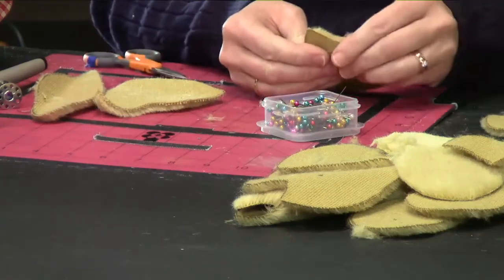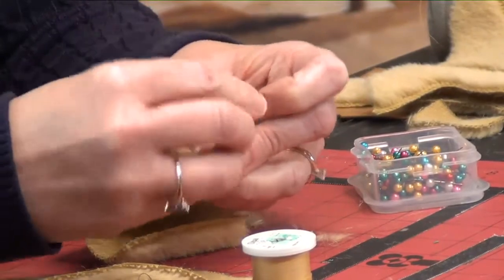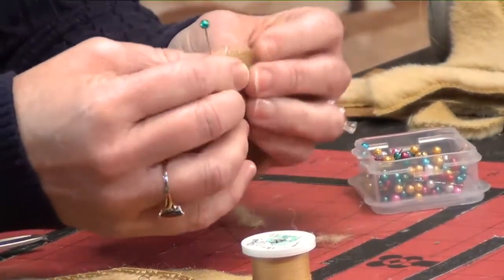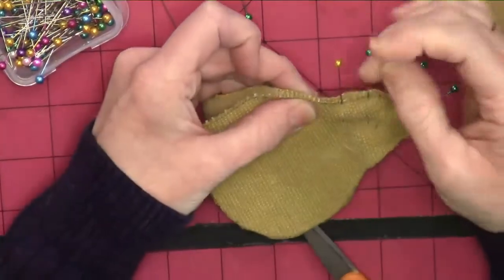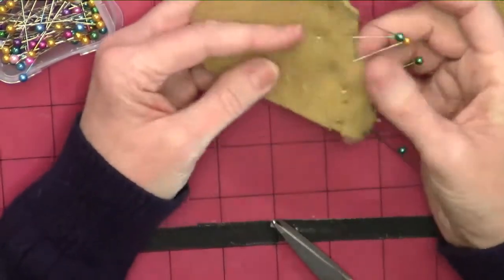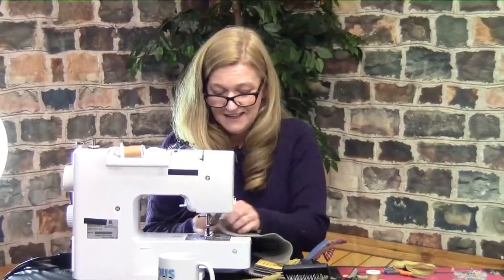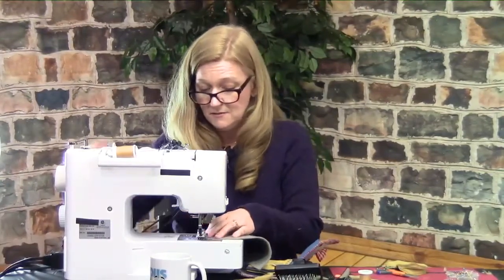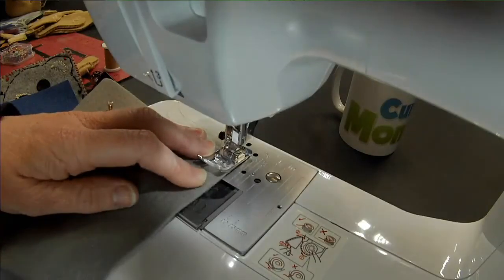How to Make Artistic Teddy Bears Sneak Peek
How to Make Artistic Teddy Bears Sneak Peek with Tami Eveslage. All you need to create amazing teddy bears